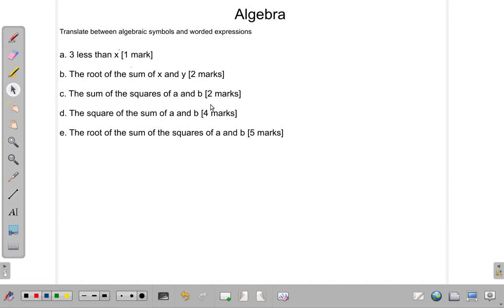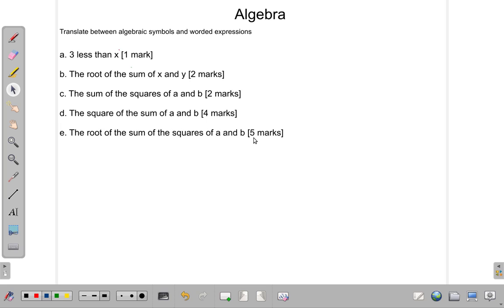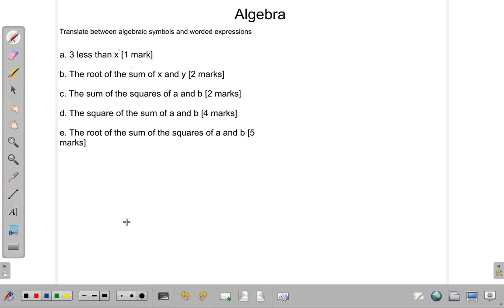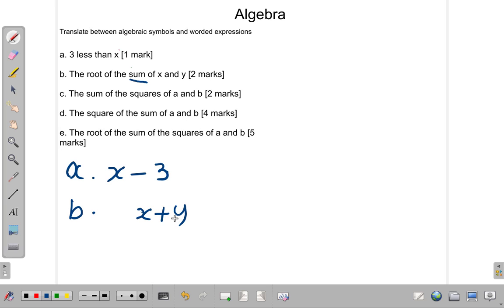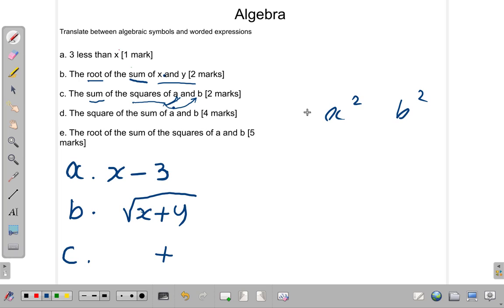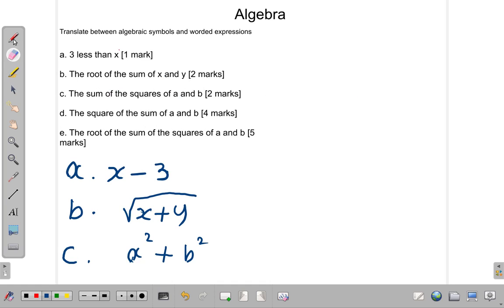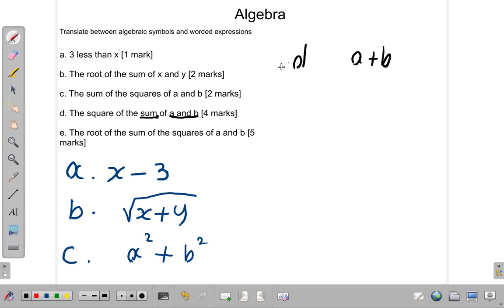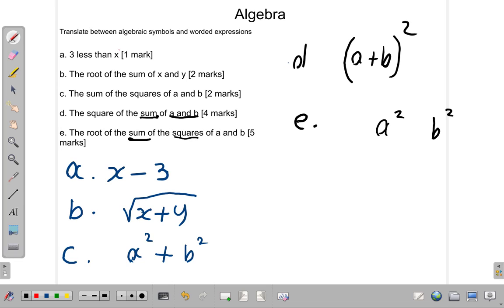Algebra - Words and Symbols 2